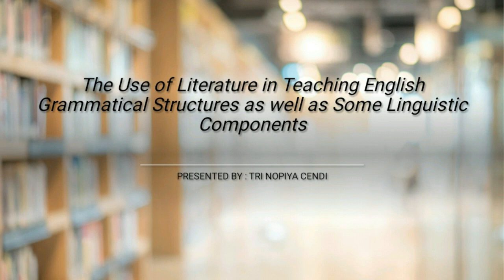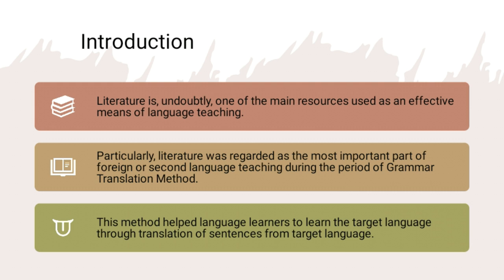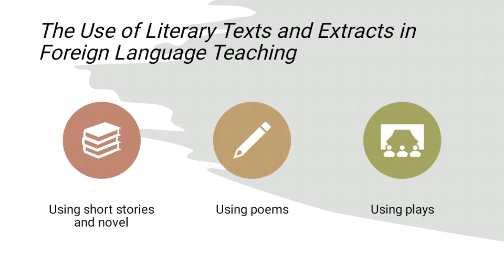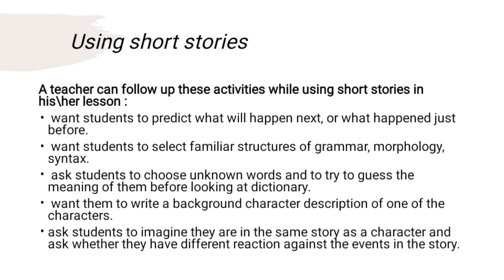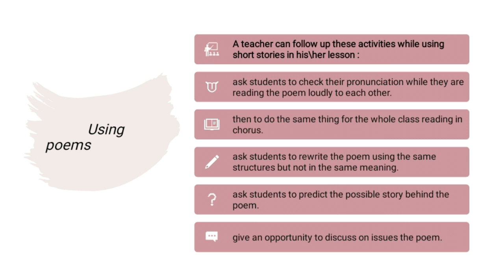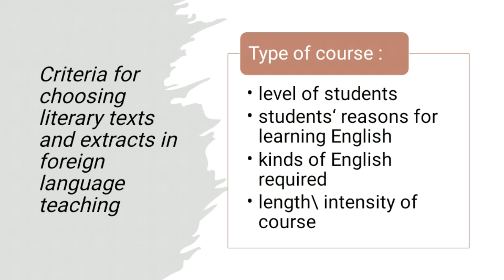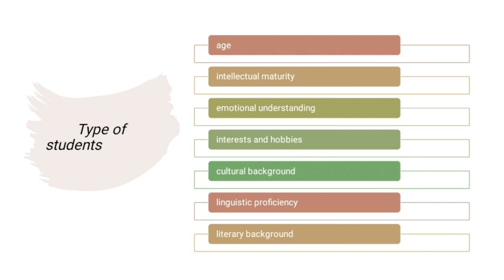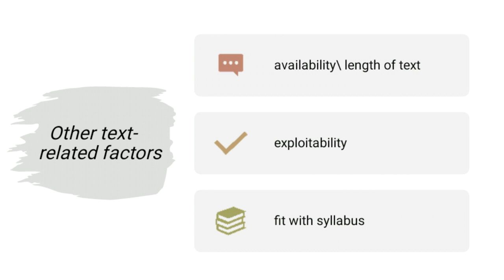UAS Public Speaking - by Tri Nopiya Cendi